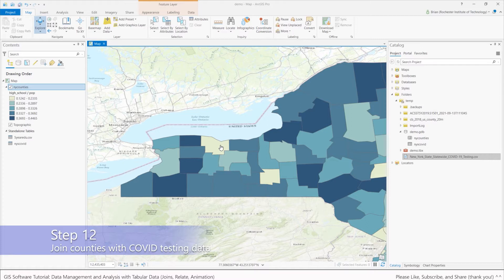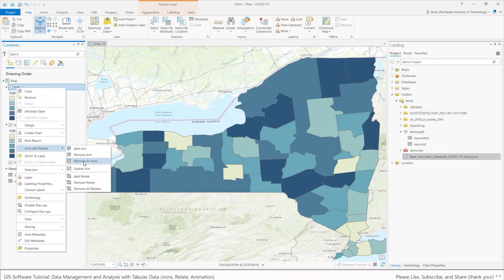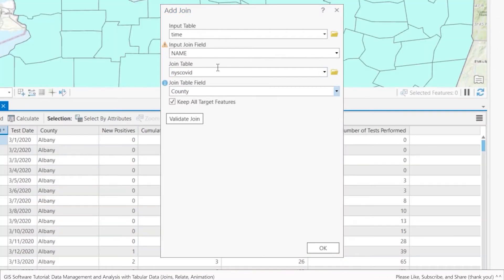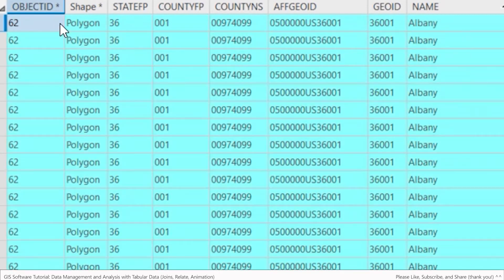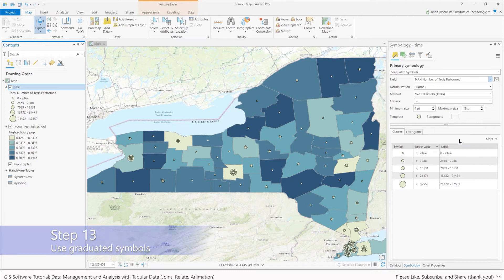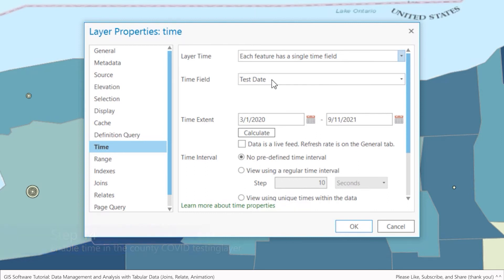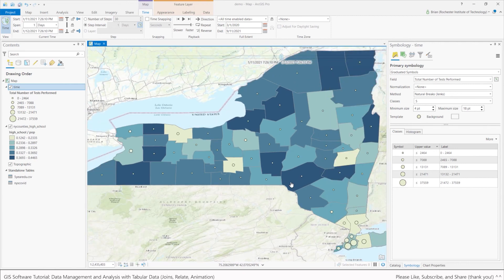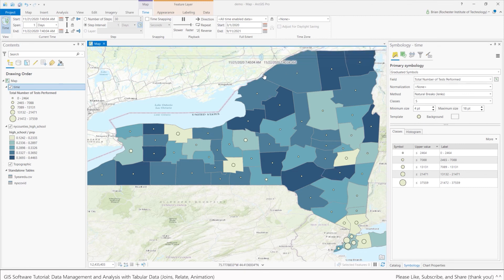GIS Software Tutorial: Data Management and Analysis with Tabular Data (Part 5 of 5)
This video is part one of a five video Geographic Information Systems (GIS) Software Tutorial series. In the series, I will teach you about working with tabular data in the ArcGIS pro software environment. If you want to learn about how to work with real-world tabular datasets to support a spatial analysis, this GIS software tutorial is for you!
You will gain experience and knowledge of data management with tabular data in ArcGIS Pro. Specifically, using a case study about COVID cases in New York State, USA, you will: (a) form a spatial hypothesis about COVID cases, (b) acquiring official COVID tabular datasets to test your hypothesis, (c) curate tabular datasets into  file geodatabase to prepare for a spatial analysis, and (d) use table joins, relates, and time-aware layer animation to conduct a basic spatial analysis using ArcGIS Pro.
All of these concepts are applied using a hands-on COVID tabular management case study that I demonstrate using ArcGIS Pro GIS software. Instructions for the GIS laboratory are available for free to download from this link:

The full five part video series:

Part 1 (this video):
Introduction to topics in the video series: background concepts – CSV, table join, table relate; tutorial introduction.

Part 3: Tutorial steps 5 through 8; Data query, export and thematic mapping in ArcGIS Pro.